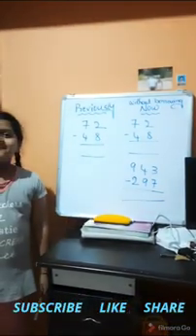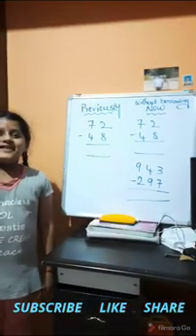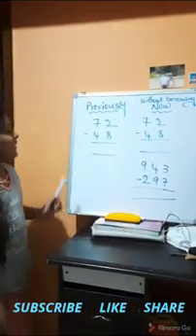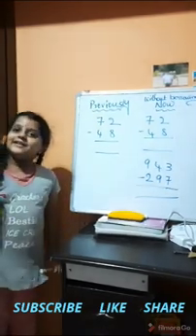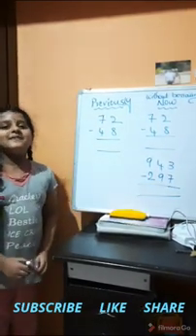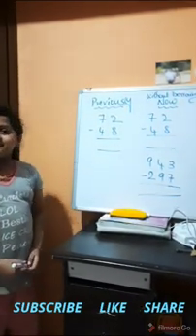Substraction without borrowing by using Vedic maths#by janvi Reddy#done small mistakes in video ☺️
Number friends